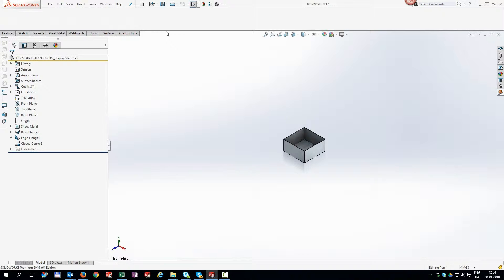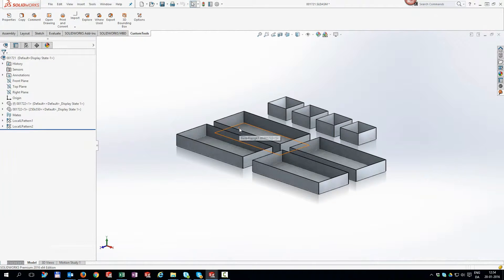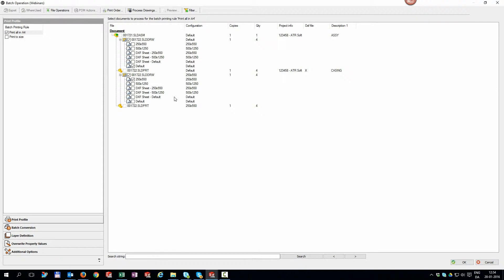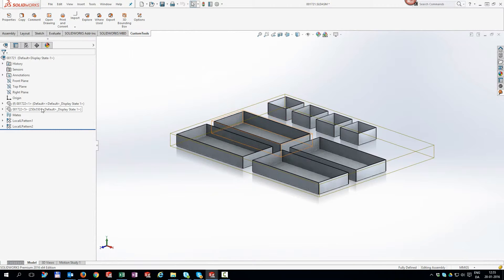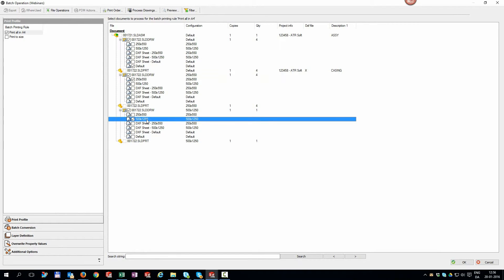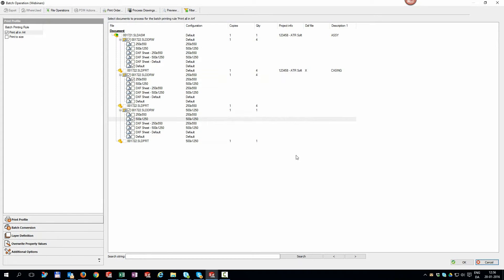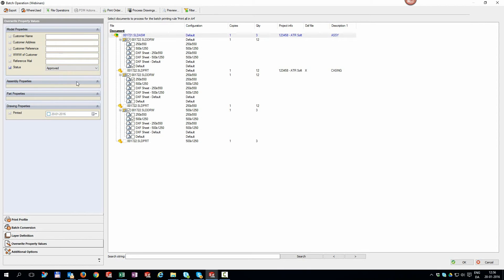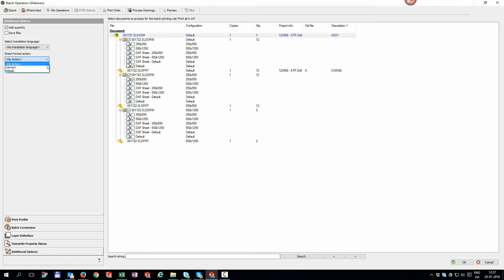Batch printing your SOLIDWORKS assemblies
Print all the drawings related to an assembly at once. Always print to the right size, printer and orientation.